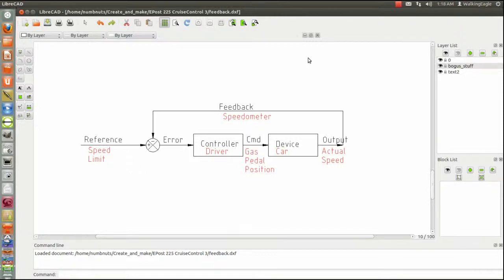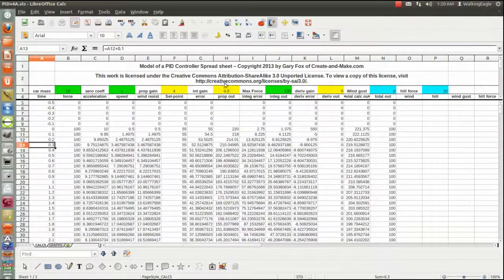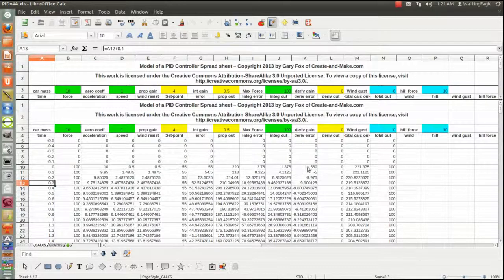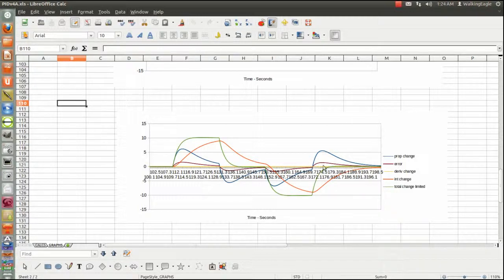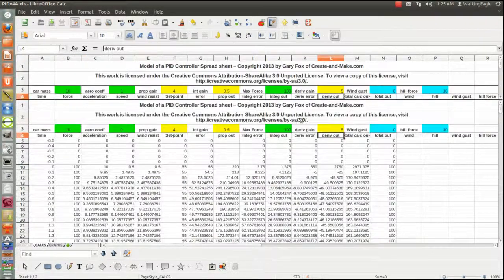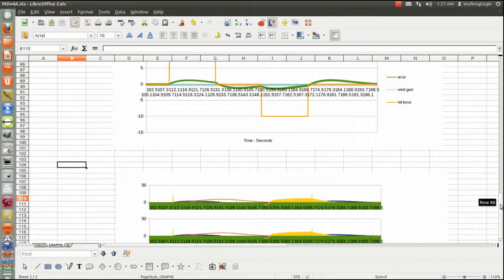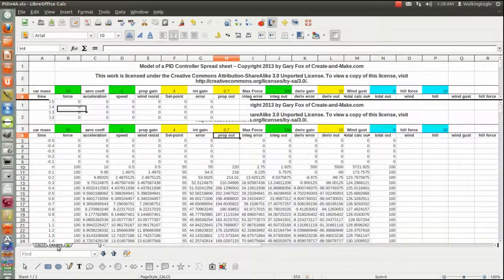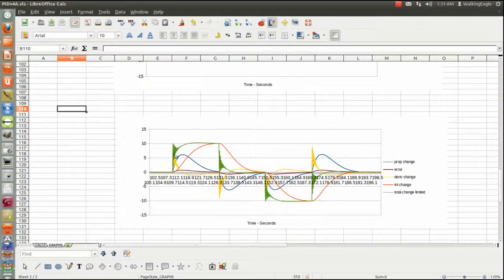Step 3 of our Cruise Control. Adding the Derivative.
This is the last of a series of four videos.  The purpose of these videos is to show how a common form of feedback controllers work, but more importantly to show "all that crap I learned in math class" is really useful and used on a daily basis.  The PI controller in the previous video did a good job, but of course we can't leave good enough alone.  We are going to add a second calculus function called derivative to the control.  The derivative is not a lot of help and often is not included in controllers.

The complete four series introduced calculus, not in the theoretical method taught in most math classes, but from a usefulness perspective.

This shows building a math model using simple spreadsheet software.  If your computer does not have a spreadsheet I also show where you can download a very good open-source one, LibreCalc, part of LibreOffice.

The spreadsheet I use in this video can be downloaded on my blog in a post that also describes the same thing as shown in this video.  I designed this spreadsheet very flexible and you can do other experiments like dropping a big engine in your car so this also has a instruction pdf that can be downloaded.  I titled that post "Piddling with the PID controller."

All material in this video was created by me and is copyrighted.  It is licensed for sharing through the Share and Share Alike with Attribution License.  All I ask is that you link my website,